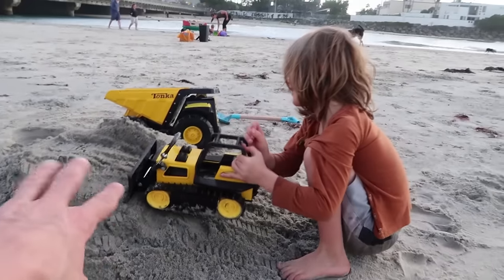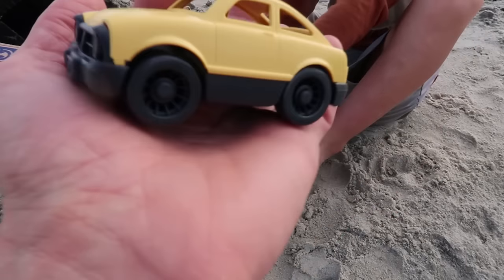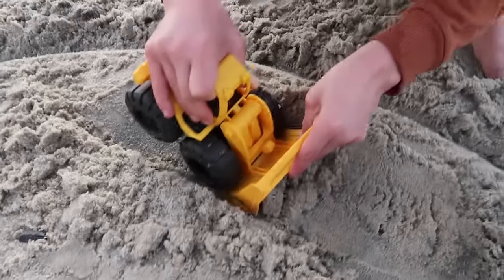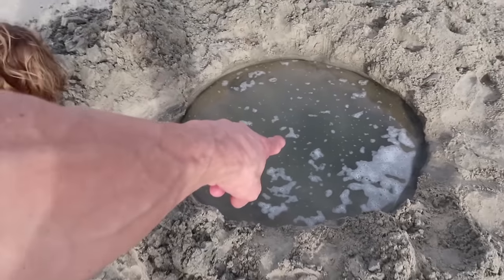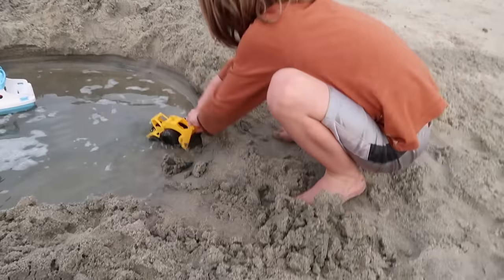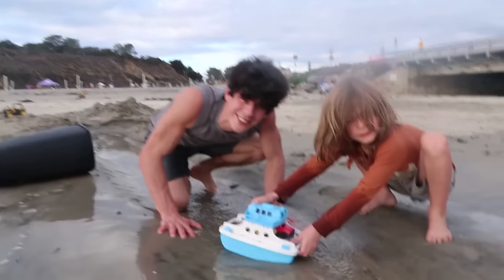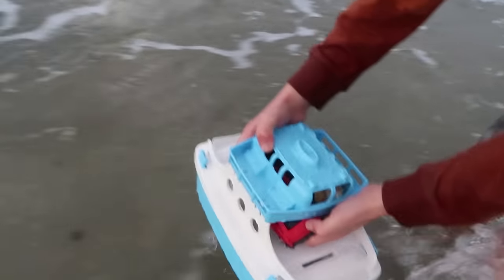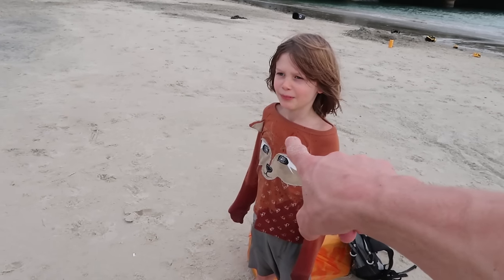Construction Truck Videos | Bulldozer Launches Ferry Boat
On this episode of the Axel Show, Axel and his Daddy are back at the beach with their construction trucks! They use their toy bulldozer truck to dig out a surprise from the sand. It is a Green Toys ferry boat!

They use their other toy construction trucks to dig out a lake for the boat to float in, and a channel for it to sail out to the ocean! Digging with trucks is so much fun!

We love making construction truck videos, and bulldozer videos! We know everyone loves to watch construction trucks working. Come join the toy truck adventure!